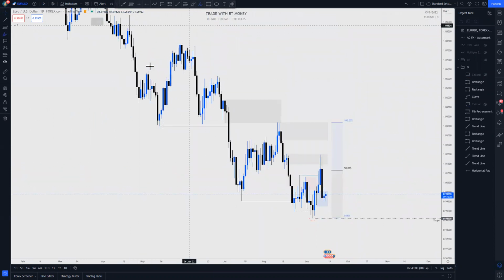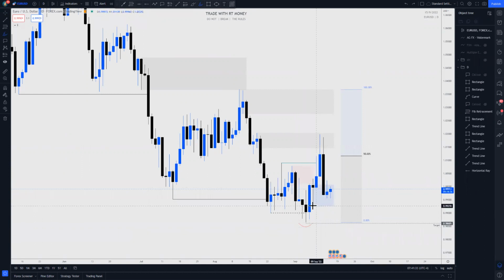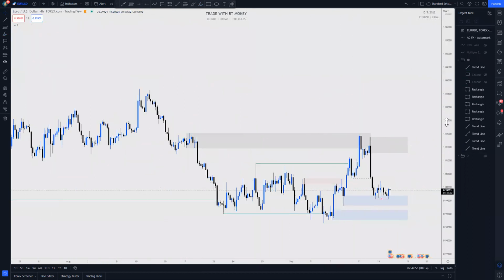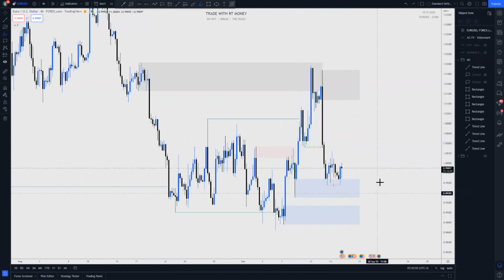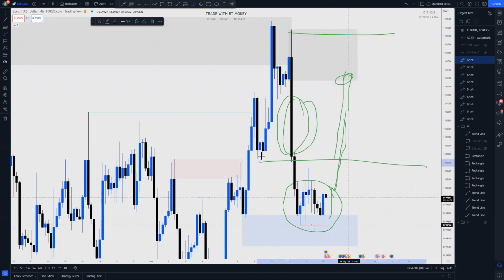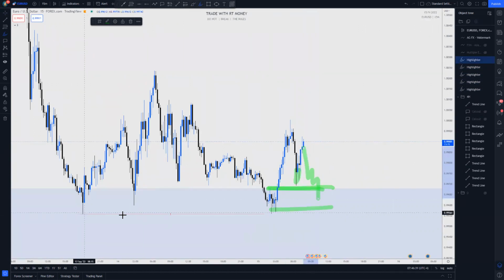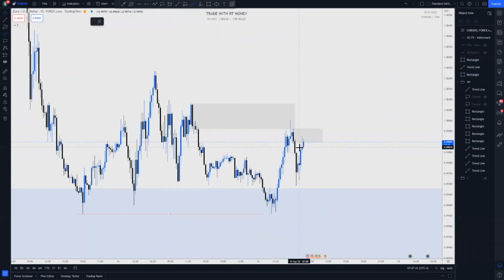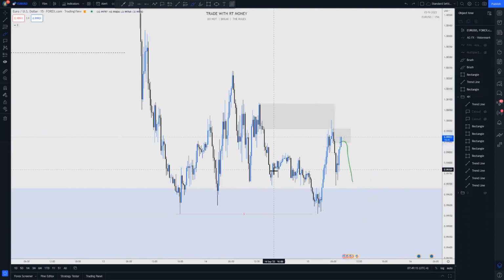Forex Daily Forecast: EURUSD Analysis & Trade Idea Sept. 15th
EURUSD is the focus of this video.